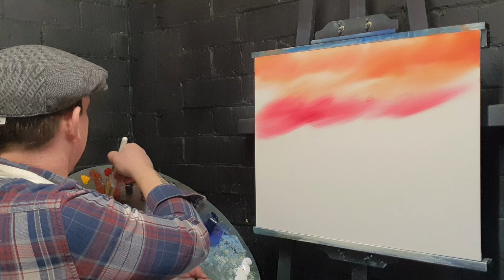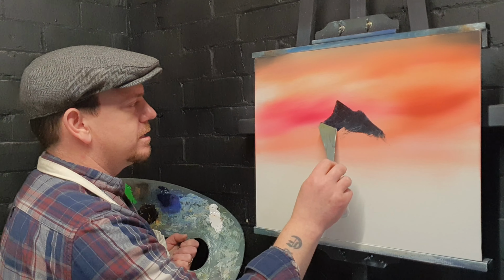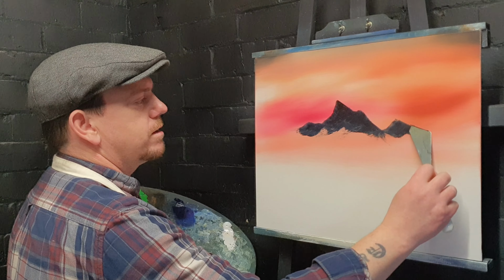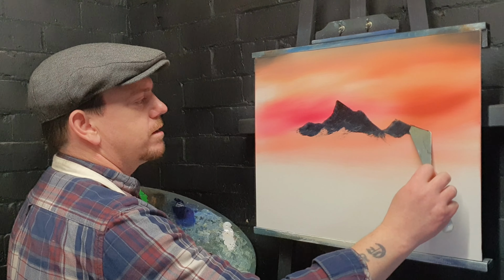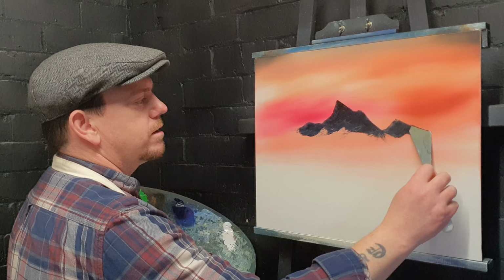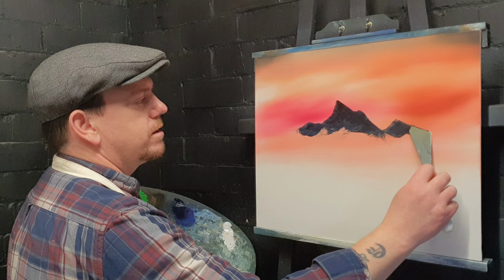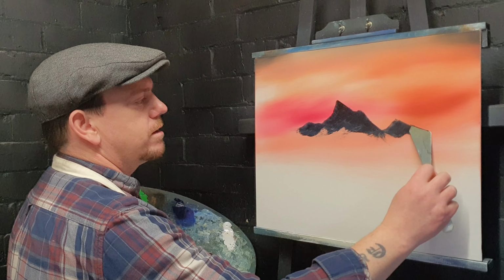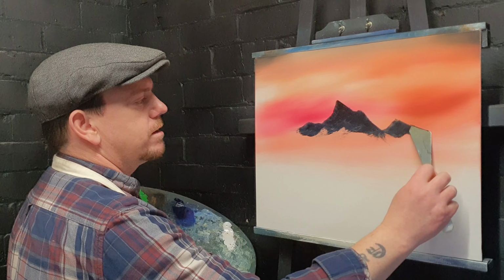tropical landscape painting tutorial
Hi there my artistic friends in this oil painting video we create the beautiful colours of a tropical landscape. We paint a red hot sky, big stone coloured mountains and some tropical palm trees. If you are thinking of getting away on holiday then i know you will enjoy painting this tropical landscape.

If you are an absolute beginner in oil painting and wish to pick up some art tips or a seasoned master looking for inspiration you can paint along to this picture. This landscape painting is filmed in real time unedited so you get the full paint experience from start to finish. The video is full of hints and tips so you can paint along or feel free to replay the video until you have mastered a certain technique. We will cover the step by step process of how to paint the different colours of the sky and also the beautiful landscape it watches over. We add reflections in the water and some landscape material such as clouds and bushes in our fun and easy to achieve painting style. You can find the paint colours further below in the description.

But if you need any assistance in this painting please take note of my social media pages, you can catch me here and I will be happy to offer my help and support to my fellow artists

for the music.

We use Bob Ross oil paints. Paint colours are; Titanium White, Midnight Black, Phthalo Blue, Prussian Blue, Van Dyke Brown, Burnt Sienna, Alizarin Crimson, Sap Green, Cadmium Yellow, Yellow Ochre, Indian Yellow, Bright Red. Liquid clear and Liquid white.

Canvas size is 20inch X 16inch double Primed and pre stretched. under coated in black gesso. But you use any size canvas that is convenient for you.

I use a variety of brushes; 2inch Brush, 1inch brush, Number 6 fan brush, Number 3 fan brush, 1/2 inch pointed round brush, 3/4 inch pointed round brush, 3/4 inch flat head brush, Script liner brush, Number 5 pallet knife, Number 10 pallet knife.
These are my preferred brushes but you use any that you are comfortable with and that fits your artistic style.

Other art materials we will need are; Artists easel, Large artists pallet, odourless paint thinner, paper towels and an artists apron.

Thank you to Tomversal & Fishing Frenzy for the music which we composed together.
please check them out tell them I sent you over.

Thank you, happy days and happy painting
Master Temple